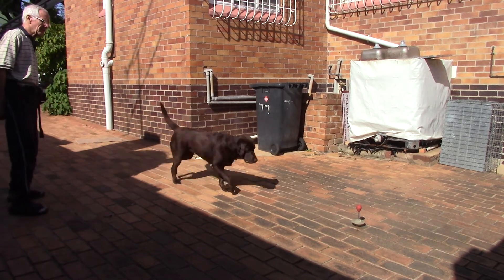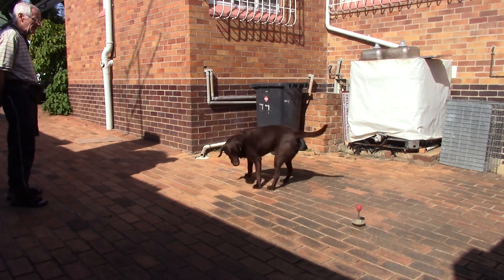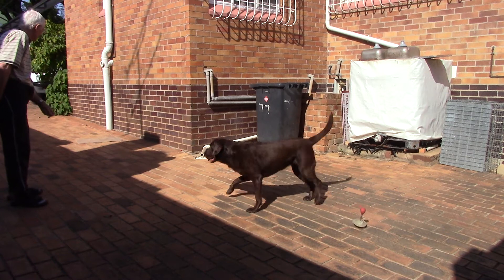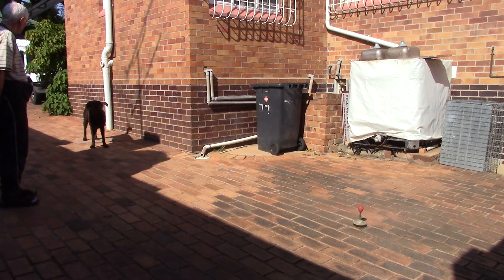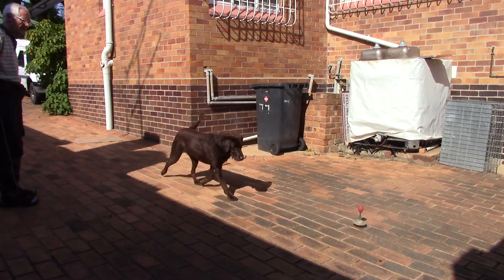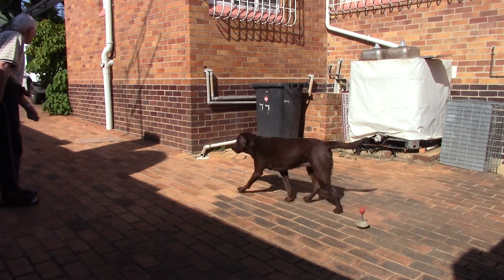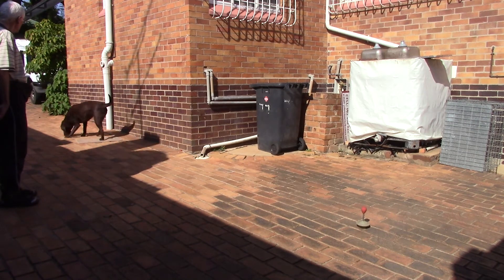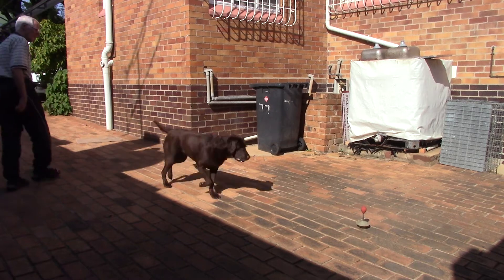Dog exercising at home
This exercise helps your dog consolidate your mat and target stick while getting some exercise.If you have the space you can add extra mats or target sticks to make a triangle or square, then you could add verbal cues to tell your dog which article is next!.   I am assuming those watching a video like this have taught their dog to work with these articles. If you want to teach your dog these exercises you need to teach article separately 1st.